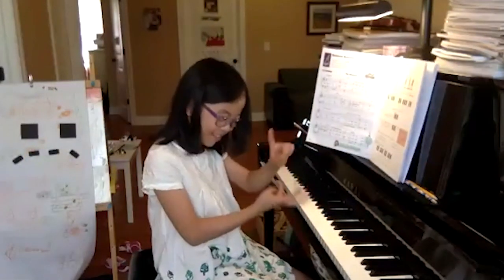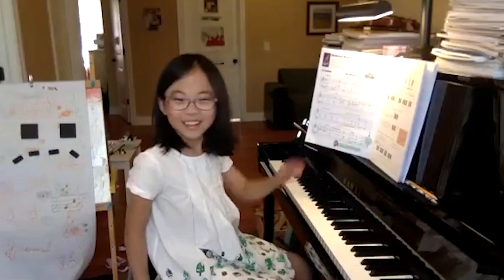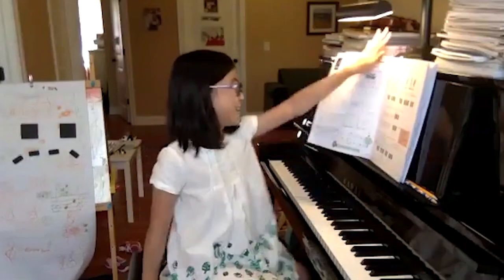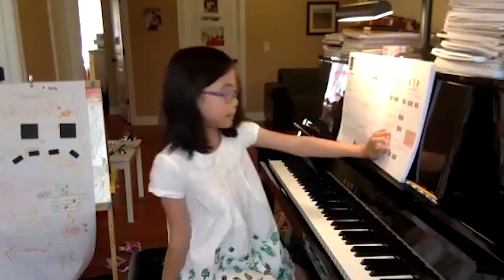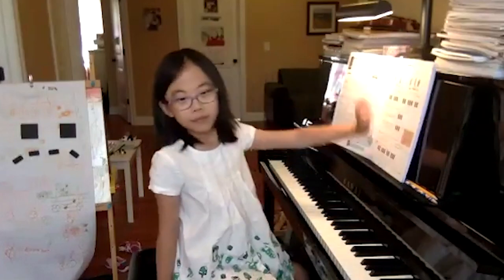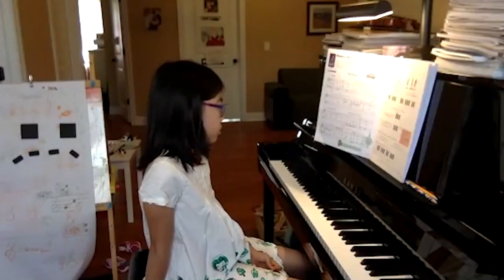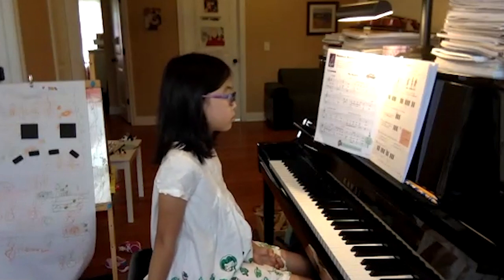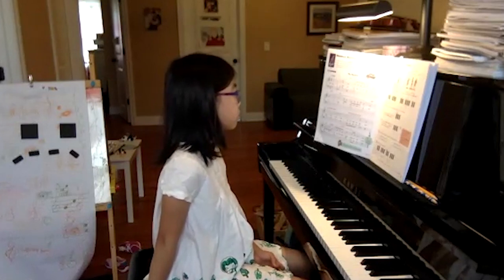The Muskrat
Lesson and Technique Book, Grade 2A
p.24, The Muskrat